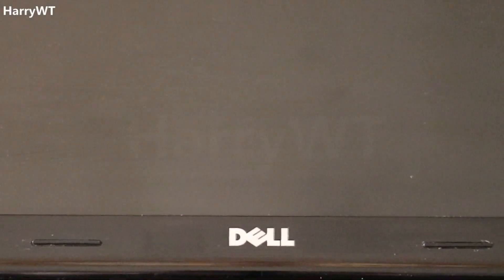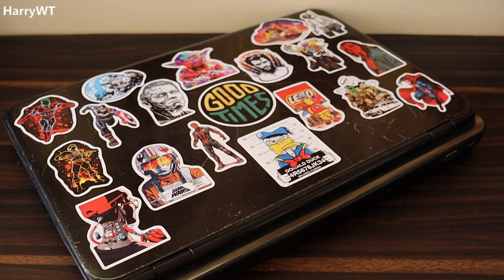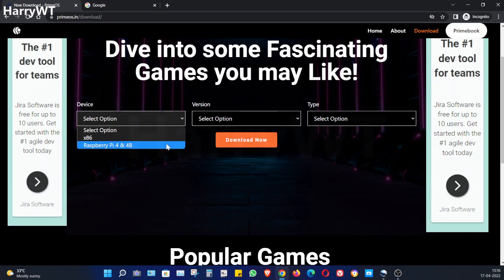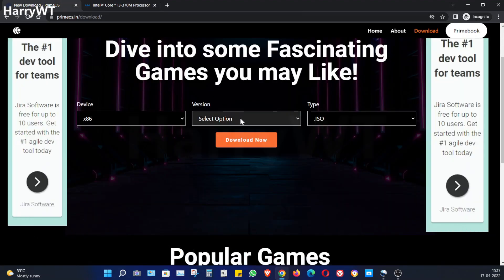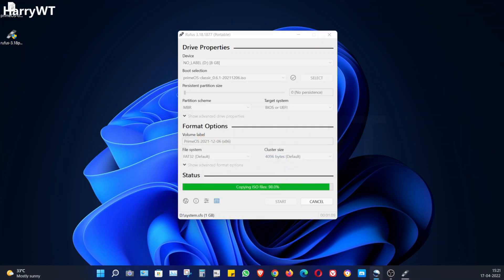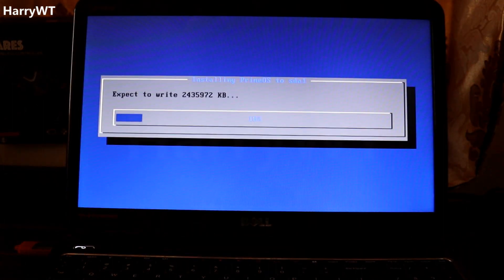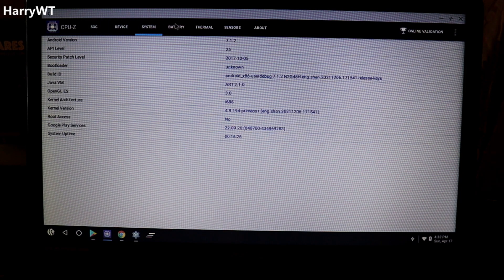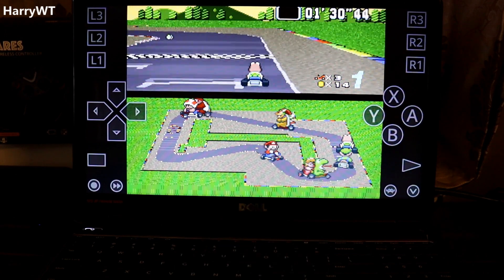Turn Your Old PC / Laptop Into An Android Emulation BEAST Device - Gameplay Included - FREE GAMES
In this video I have shown how you can turn your old and outdated laptop into an emulation beast to play literally thousands of free games. All you have to do is to download ROMs of the games and play them on your old laptop. No console required whatsoever.

I installed the stable version rather than the latest version. Also, the latest version did not run on my low end laptop. An even higher end laptop is required for the latest 2.0 version.

Links:

Laptop Stickers

External SSD 500 GB Samsung

External Hard Disk 1.5 TB Western Digital

My Gears:

Primary Camera

Secondary Camera

OnePlus Phone

Dell Laptop

Phone Stand Aluminum Adjustable Foldable

Camera Belt

Big Tripod

Small Tripod

Samson G-Track Pro Microphone With Audio Interface

Samson Shockmount

Video Light Godox LEDP260C

3 Leg Boom Microphone Stand (Black)

Hisense VIVID 4K TV [43A6GE] [43 inches]

Hisense TORNADO 4K TV [55A73F ] [55 inches]

Sony HT-RT3

Cosmic Byte Ares Gamepad

15.6-Inch Laptop Sleeve Cover

Executive Chair